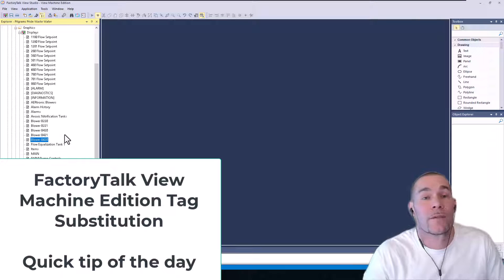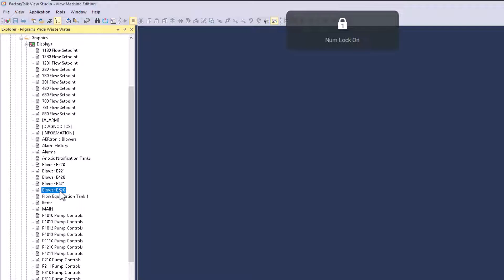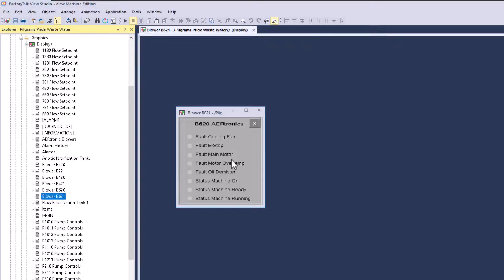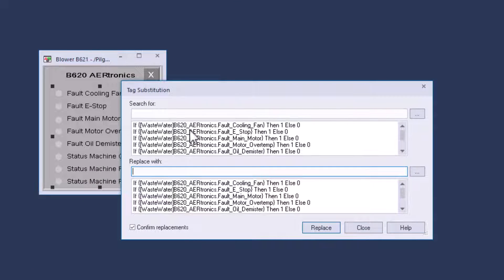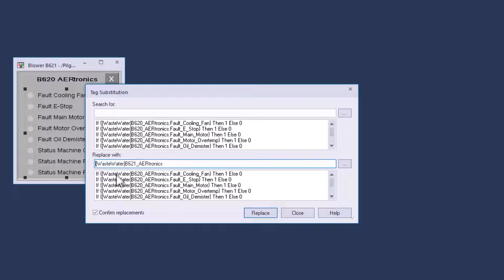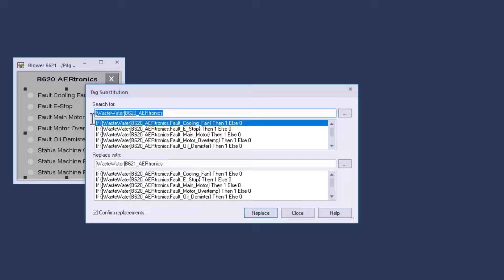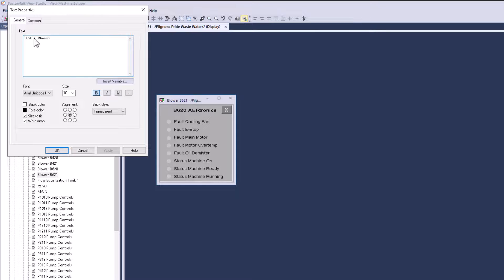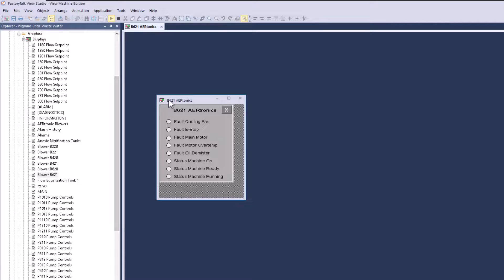FactoryTalk View Machine Edition Tag Substitution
Another quick video to show tag substitution in FactoryTalk View Machine Edition.